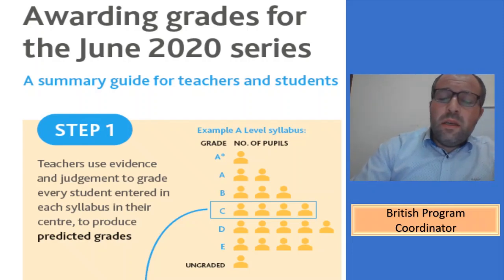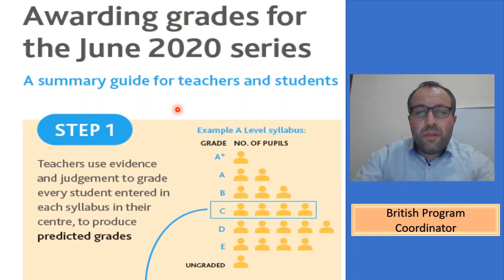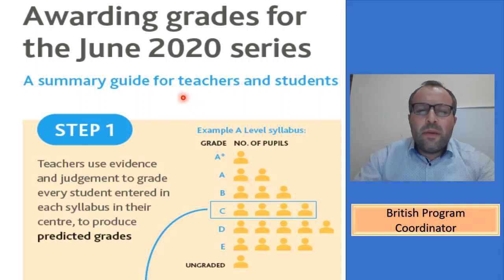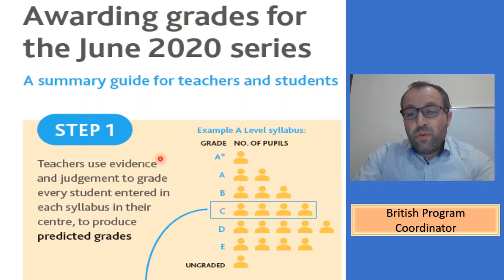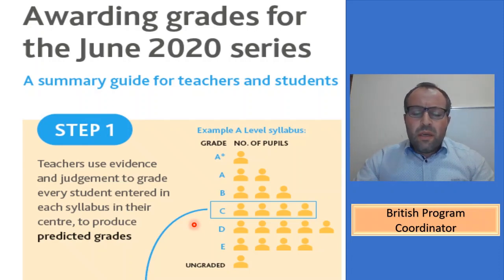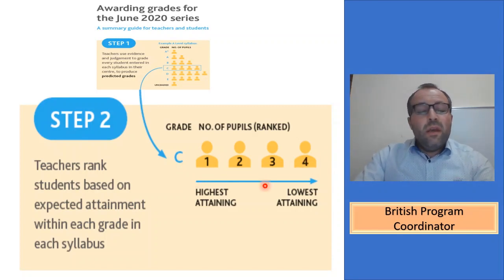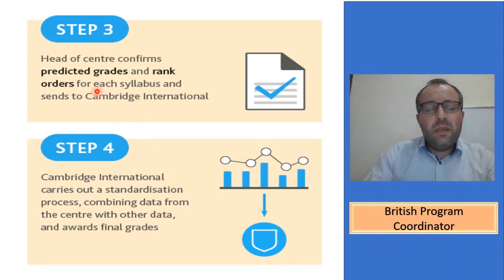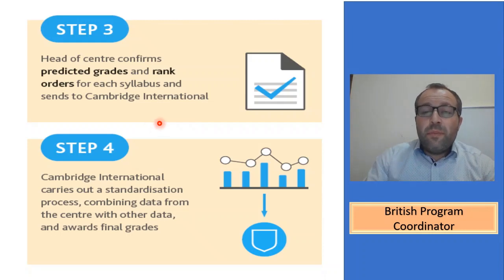How Cambridge will award grades for IGCSE in June 2020 series?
In this video, I will explain how Cambridge international will award grades for students in June 2020 series after they cancelled the exams. So teachers for each subject will assign a letter grade for each student according to his/her performance in both grades 9 and 10 with emphasis on grade 10 because the student will be more ready for exams by the end of grade 10 and will be more serious towards work and study. After assigning letter grades, the teacher ranks the students in each letter group from the highest attaining to the lowest attaining. In step 3, the head of center confirm the grades after reviewing the evidence submitted for each student grade then send them to Cambridge International. In step 4, Cambridge international will do standardization and combine all the data from the center with all evidence to issue the grades in August.